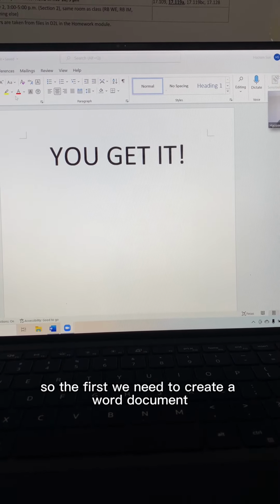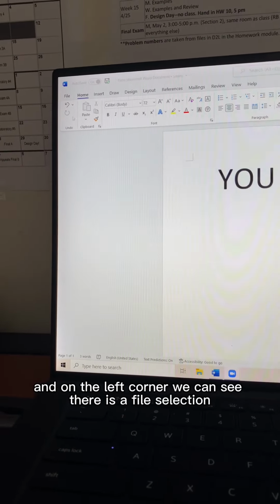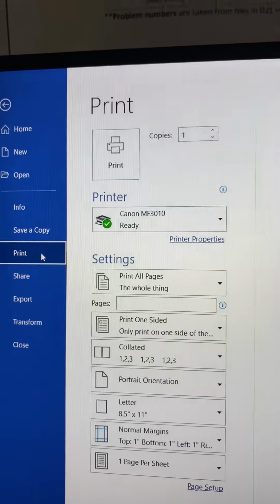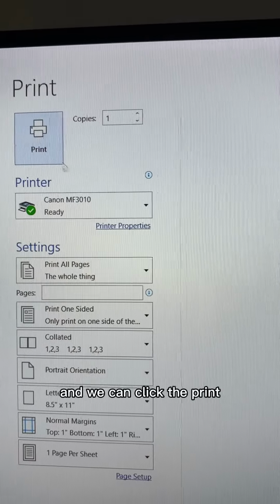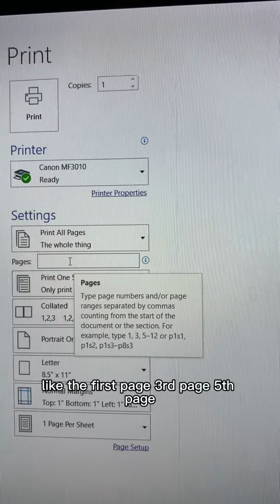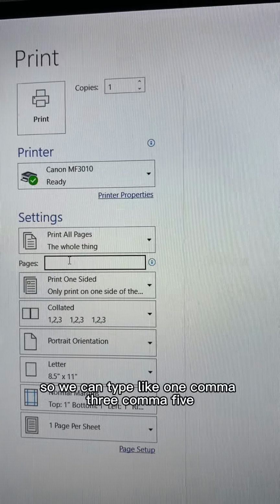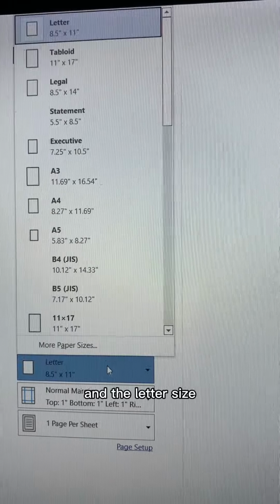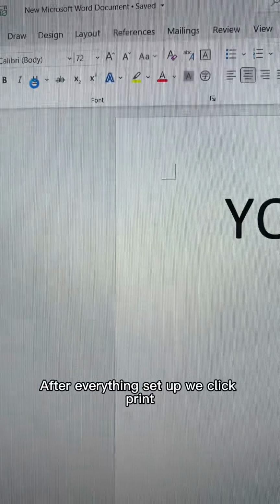Video Modeling: How To Use a Printer